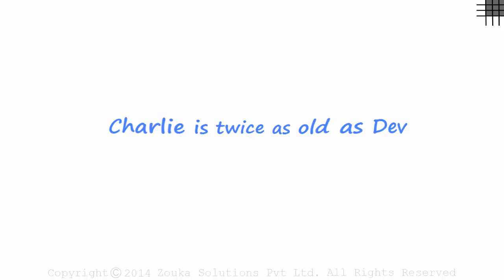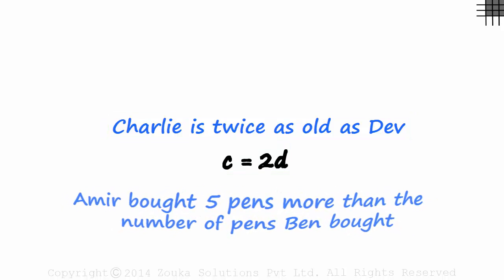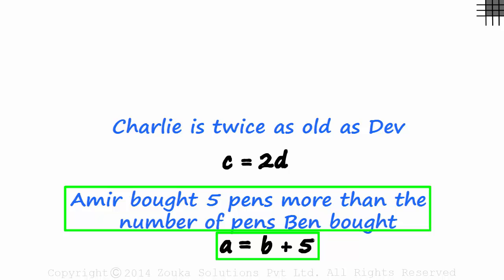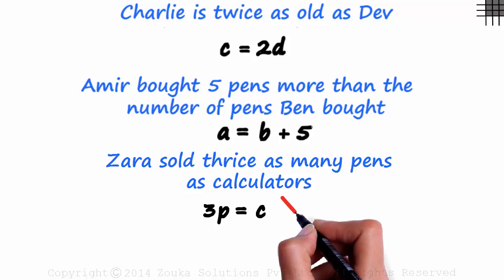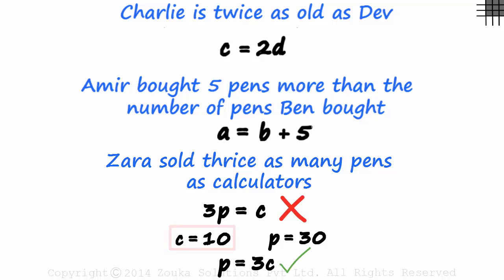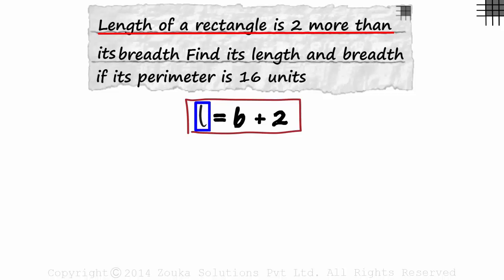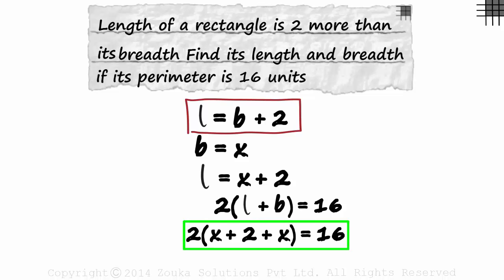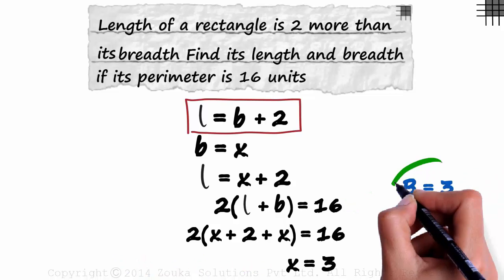Applications of Linear Equations (GMAT/GRE/CAT/Bank PO/SSC CGL) | Don't Memorise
📅🆓NEET Rank & College Predictor 2024 The technique to solve Word Problems based on Linear Equations.

To learn more about Quant- Algebra, enrol in our full course now

In this video, we will learn:
0:00 converting word problems into linear equations
2:31 applications of linear equations